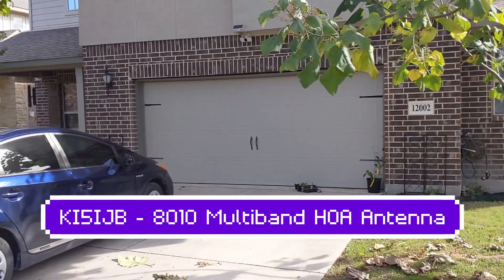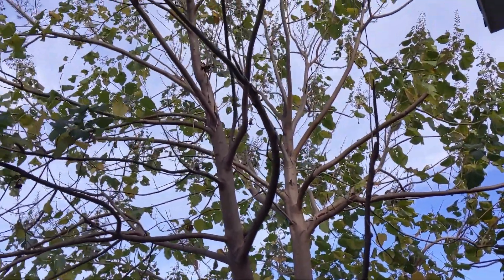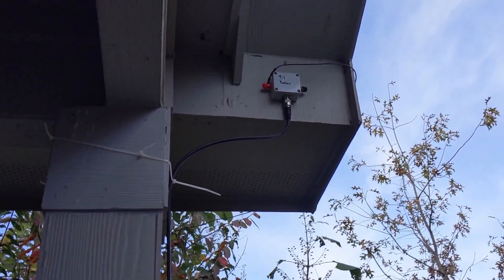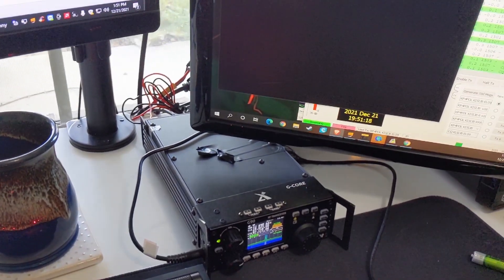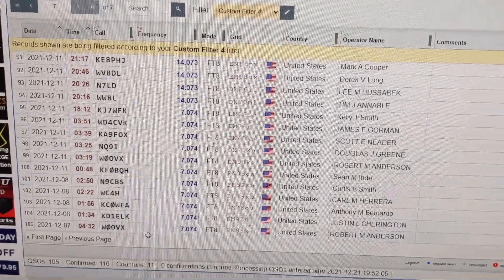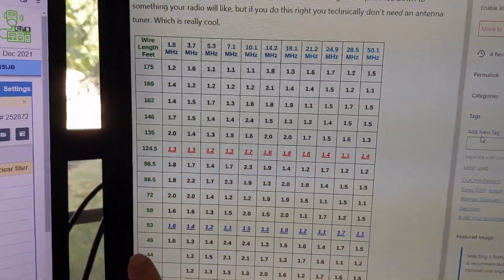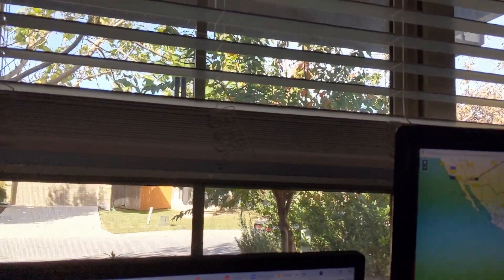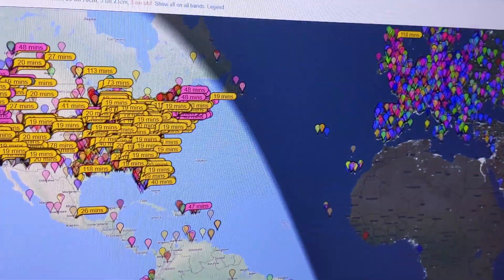Stealthy HOA HF Antenna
There aren't a lot of videos detailing HF ham antenna setups for those of us living in Home Owner's Associations (HOAs), so I decided to show mine.

What I've built here is a "random" wire end fed wire antenna that's somewhere between 53' and 56' long. This length allows me to operate on the common ham bands from 80m to 10m without needing any sort of tuner. It is fed with a 9:1 balun I built, and the wire is #14 THHN I purchased from the local home store in a roll of 500' for about $75.

Overall I think this works pretty well considering the constraints I have due to location. I've made something like 120 contacts in the last 2 weeks on FT8 using this antenna and 20W from my Xiegu G90 transceiver, the furthest being Fiji (6,412 miles).

In the near future I would like to get this antenna up on the roof and stretched between some existing pipes and see if I can start making contacts in Europe, Asia, and Africa.

If you like this kind of thing, I also have a blog where I've done more technical writeups on projects like this. My intent is to start making a short video to go along with each post.